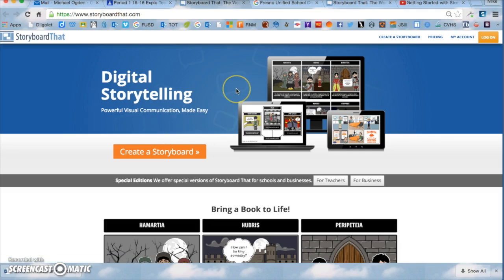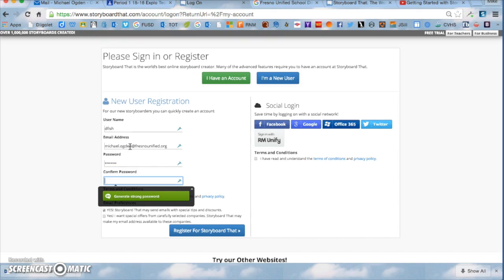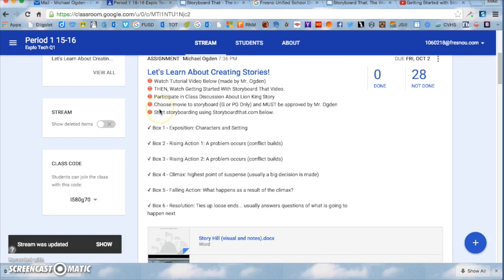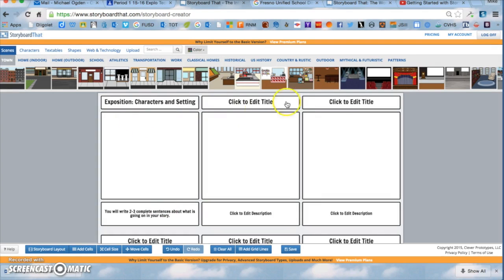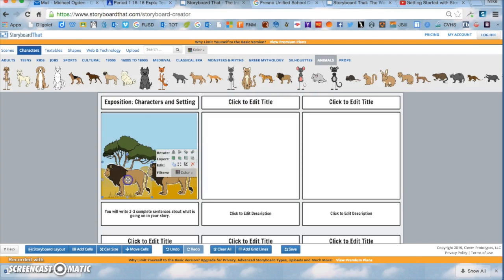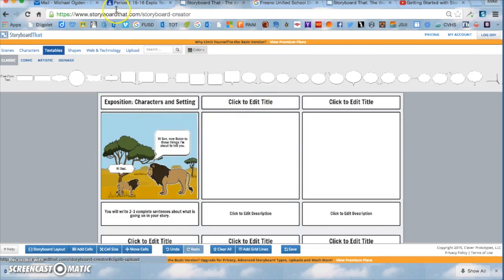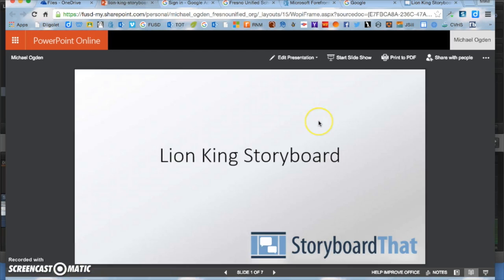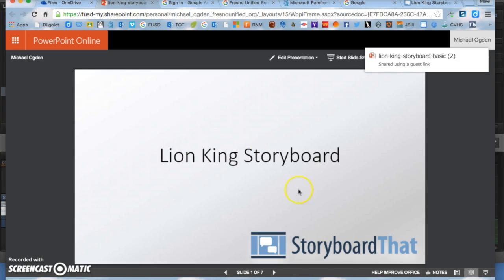StoryBoardThat Tutorial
This video is about StoryBoardThat Tutorial